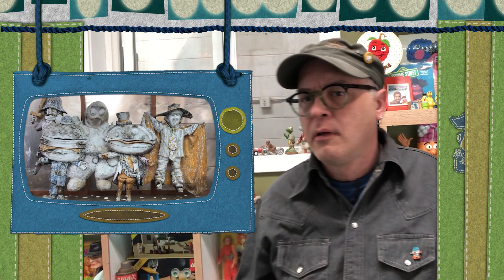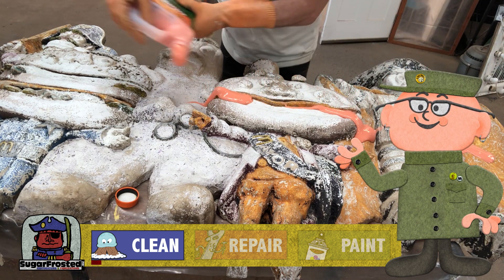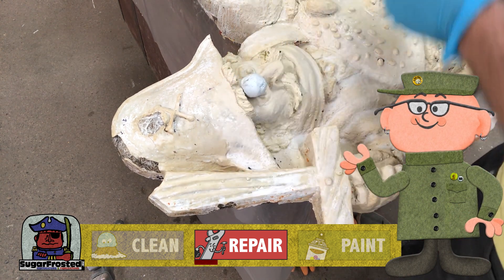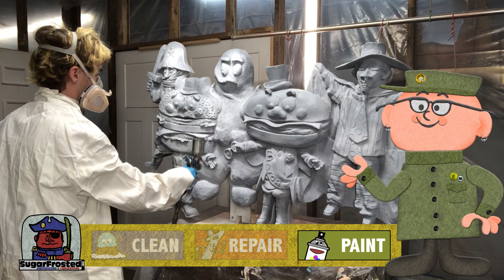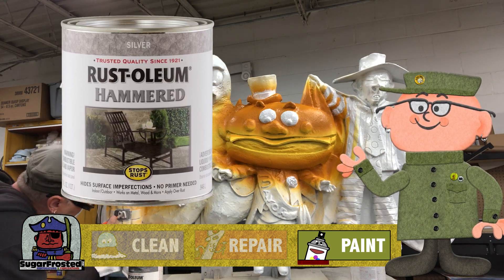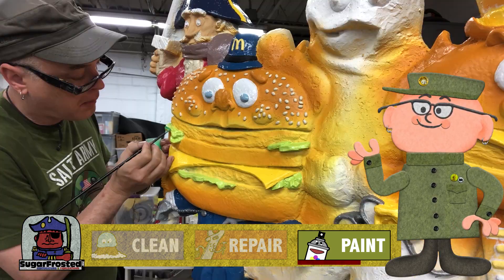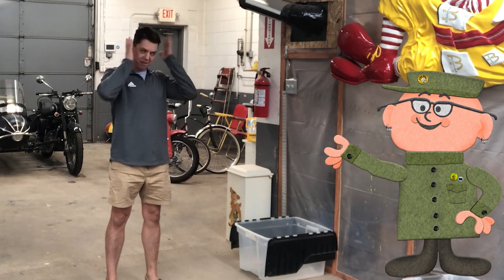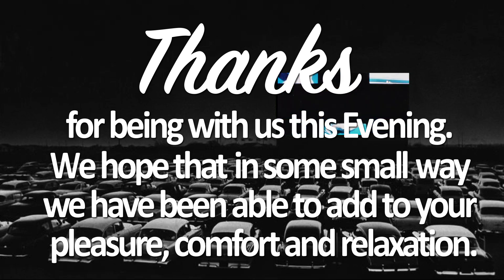McDonaldland Gang 1972 fiberglass wall plaque complete restoration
We restore a vintage 1972 McDonald’s playland McDonaldland gang fiberglass wall plaque.